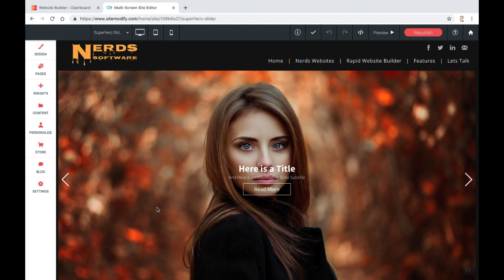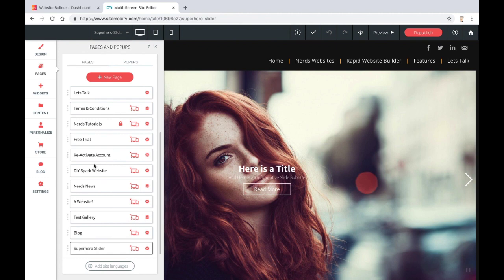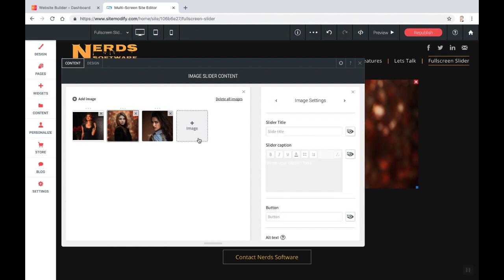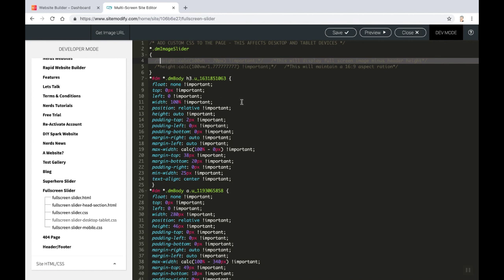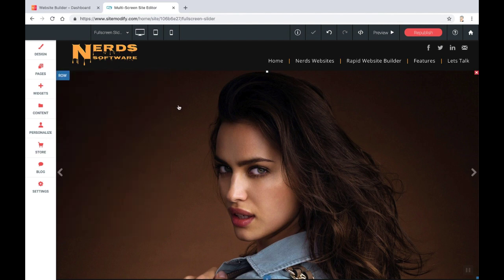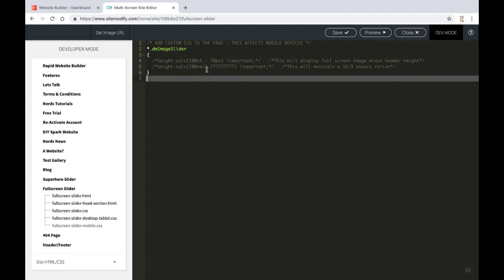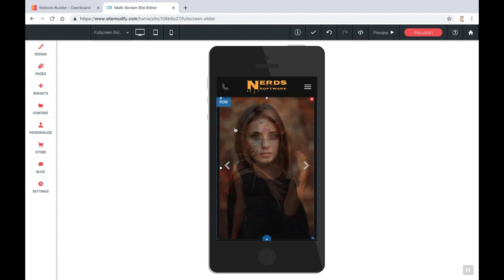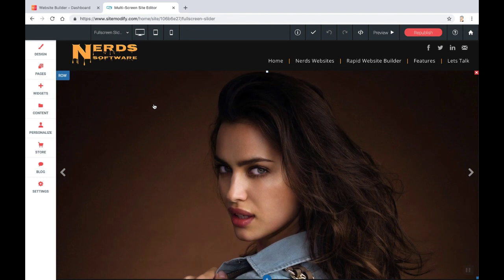Fullscreen Image Slider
A quick video to show how easy it is to setup a standard image slider and use it as a fullscreen presentation.